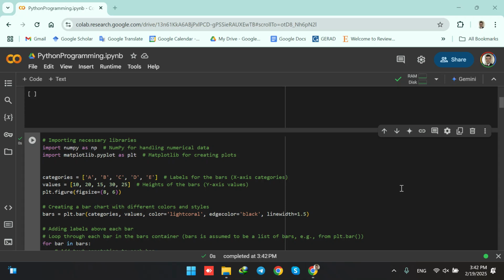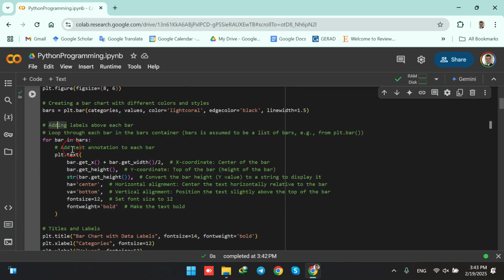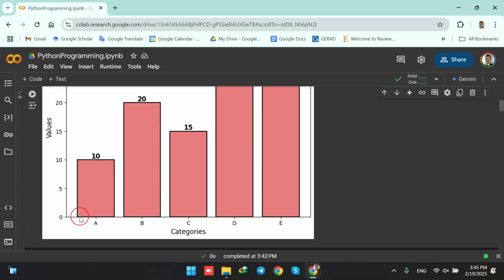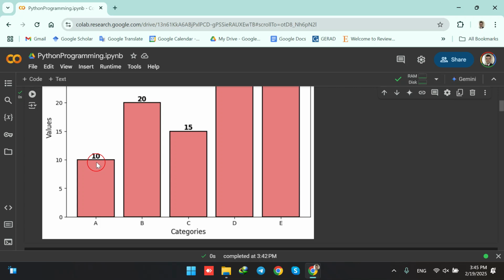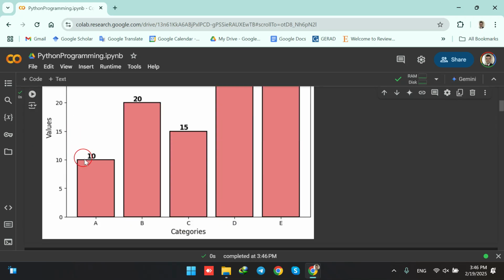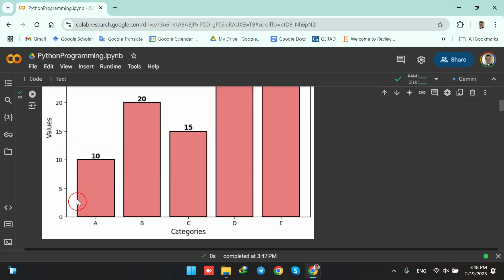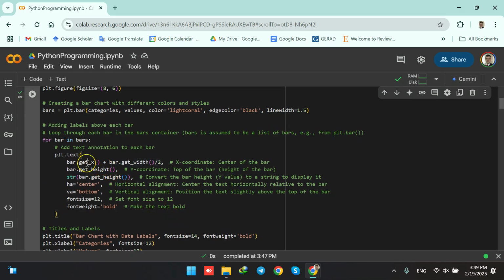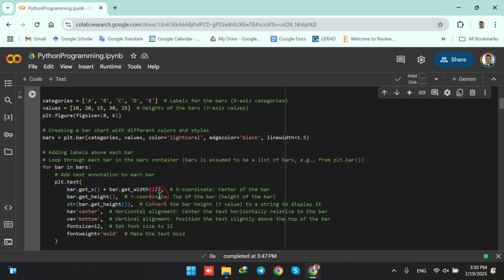Mastering Matplotlib: Text Annotation in Bar Charts